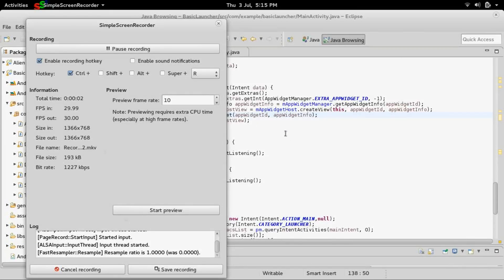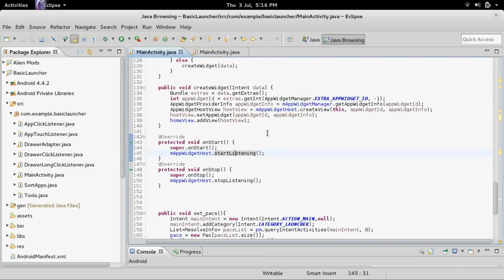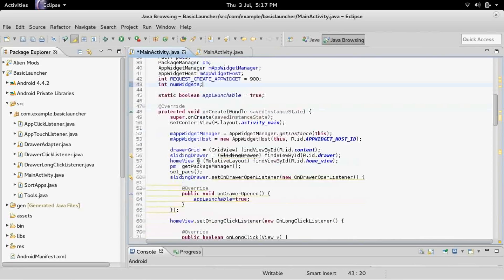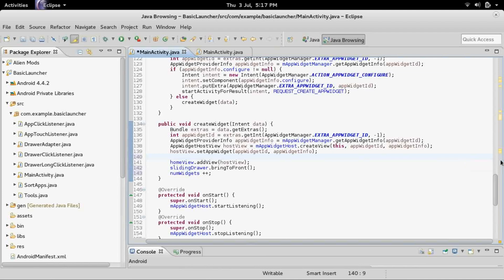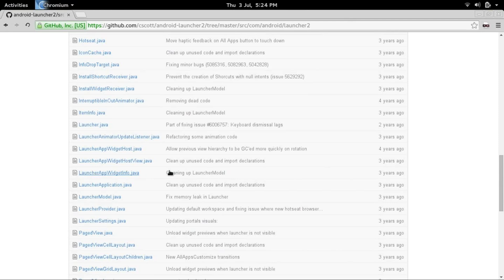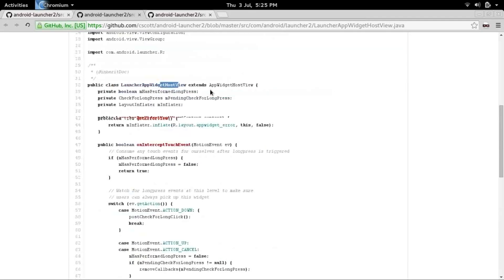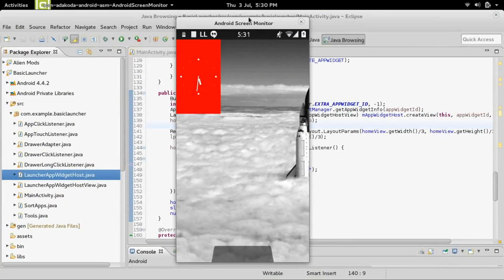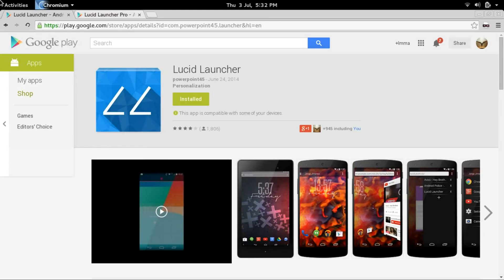SERIES 11; How to Create your own Android Launcher | Widgets Continued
In this part we discuss widget alignment and adding a longClickListener to a HostView (which is a more hard task than most would expect)

Tagifying:
How to make your own android launcher / program your own custom launcher How to make your own android launcher / program your own custom launcher / create a custom launcher